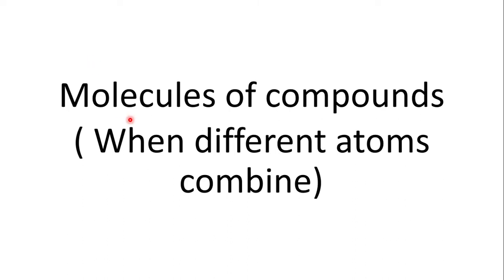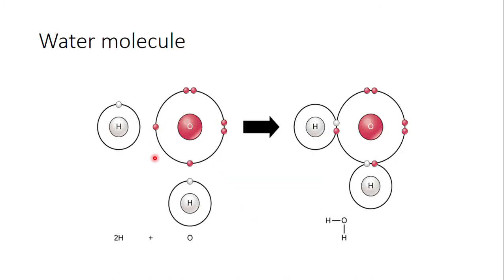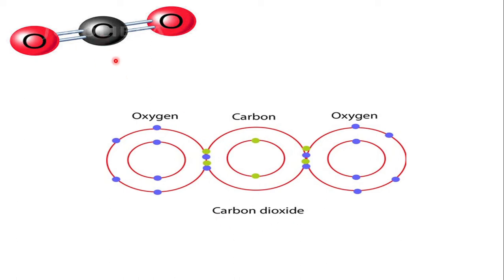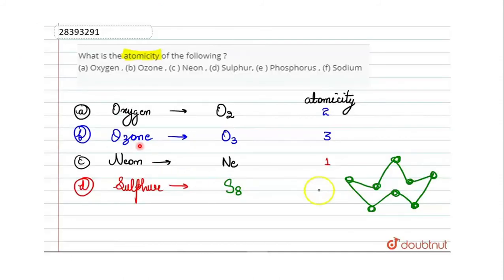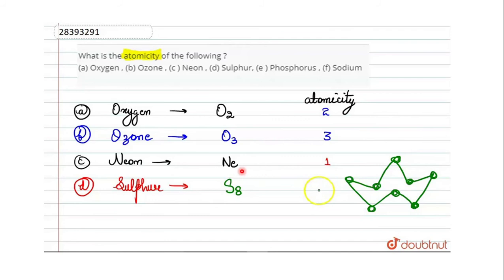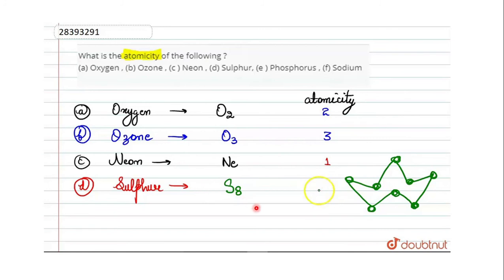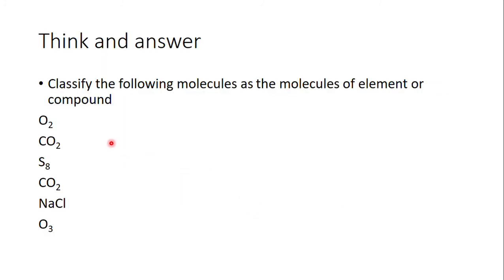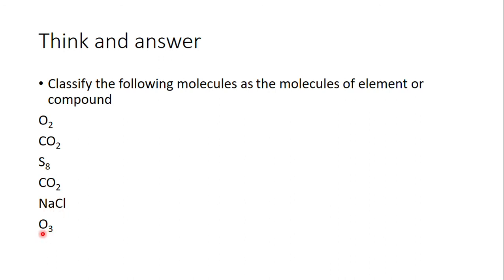Matter around us part 2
To understand the molecule of compound